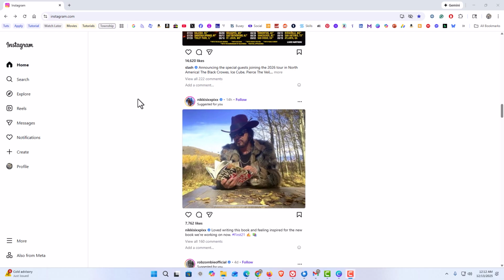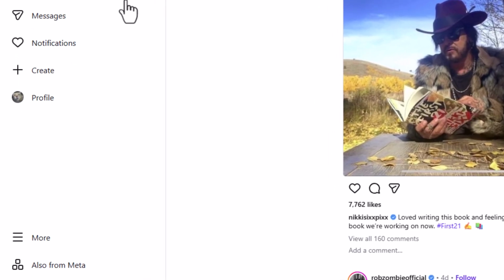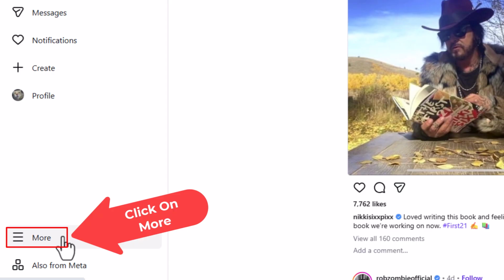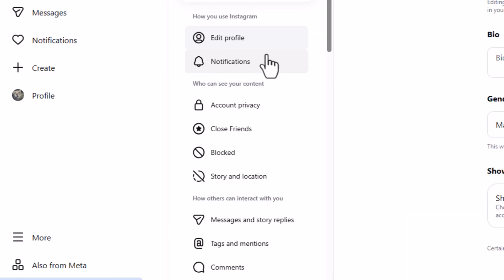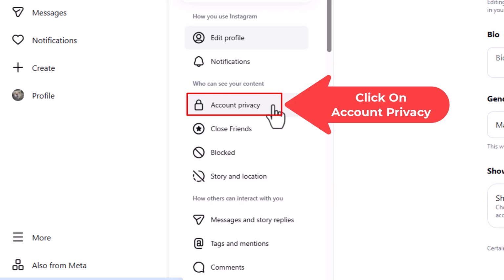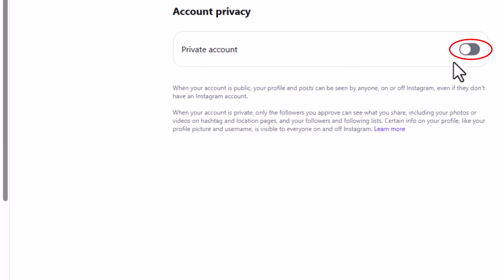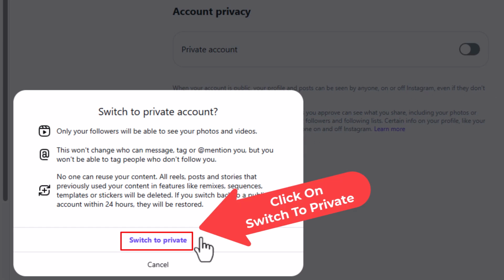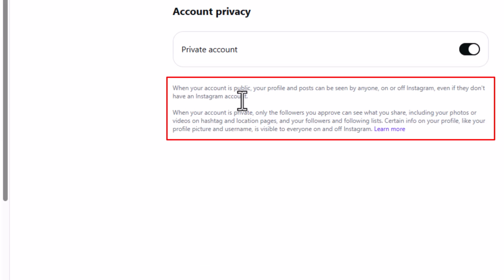How to Make Your Account Private on Instagram | Easy Step-by-Step PC Tutorial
Want more control over who can see your posts and follow you on Instagram? In this step-by-step tutorial, I’ll show you how to make your Instagram account private using a PC.

You’ll learn where to find the privacy settings on Instagram’s desktop version, how to switch your account from public to private, and what changes once your account is private. Perfect for beginners, parents, creators, and anyone who wants to protect their privacy online.

Simple Steps
1. Open your web browser and log into Instagram.
2. In the left side pane, click on "More" at the bottom and then choose "Settings".
3. In the "Settings" pane, scroll down to where you see the "Who Can See Your Content" section and click on "Account Privacy".
4. In the center pane, toggle on "Private Account".
5. In the dialog box that opens, click on "Switch To Private".

Chapters
0:00 How To Enable Private Mode On Instagram
0:20  Open Your Browser And Log in to Instagram
0:31  Click On More And Choose Settings
0:50  In The Settings Pane Click on Account Privacy
1:00 Toggle On Private Account
1:10 Click On Switch To Private
1:20 Instagram Private Account Explanation